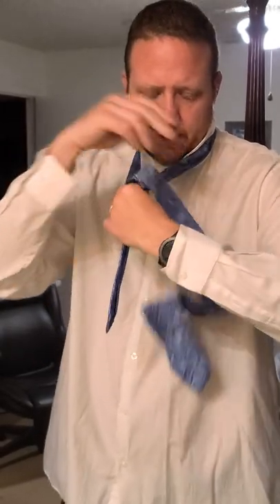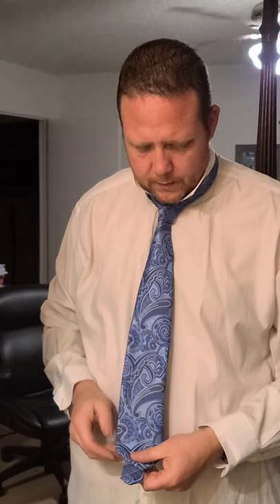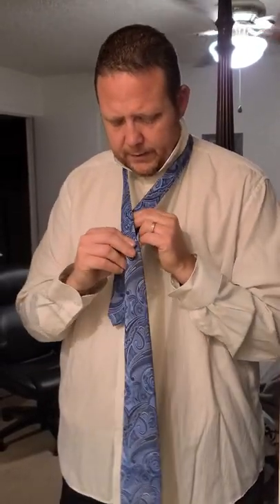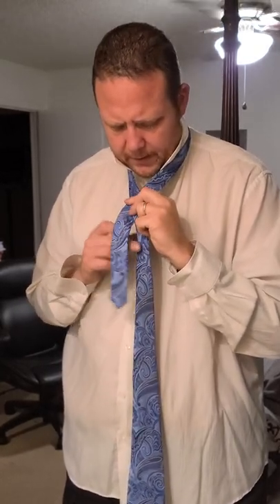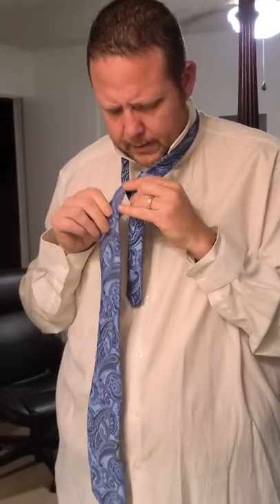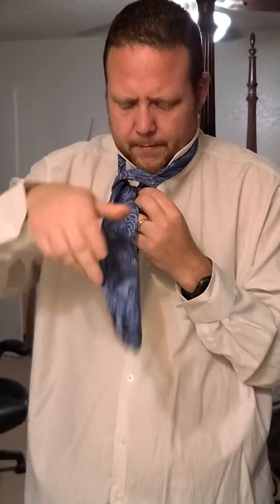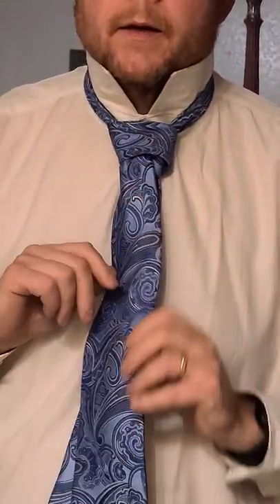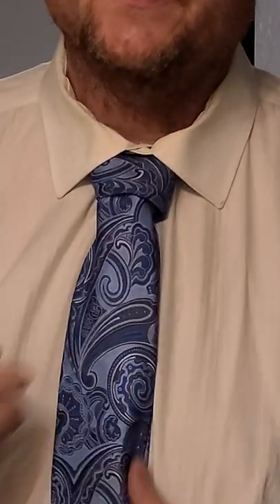Tying a Tie knot